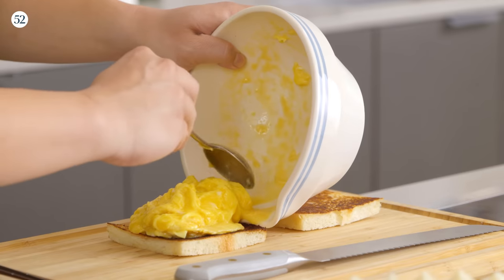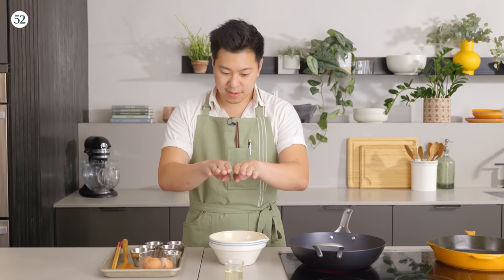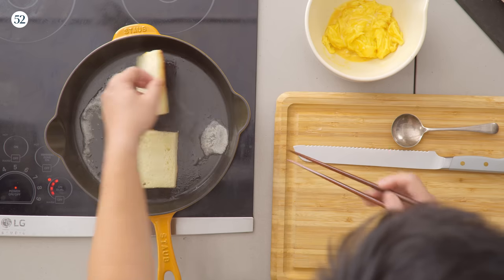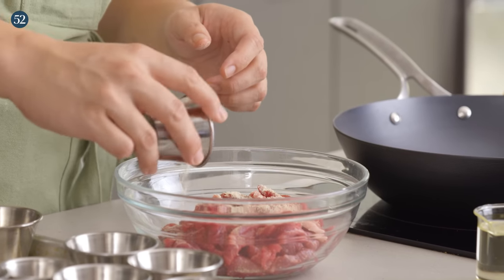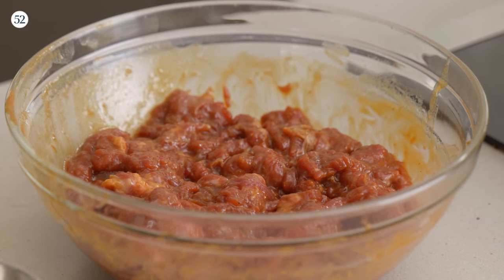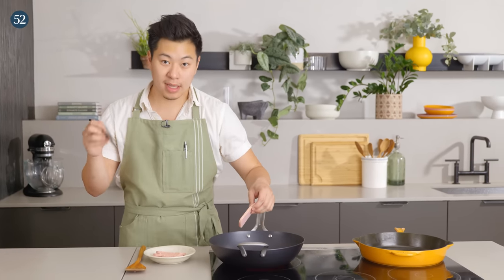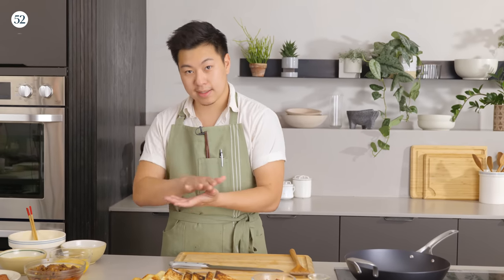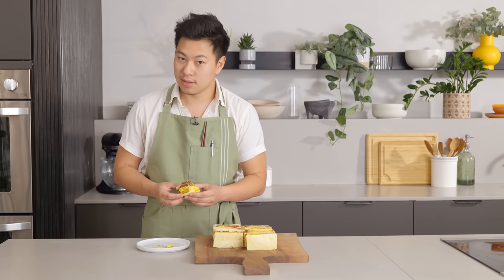Lucas Sin Shares 5 Ways to Make HK-Style Egg Sandwiches | In The Kitchen With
Lucas Sin is back to teach you how to make Hong Kong-style egg sandwiches along with a few popular versions to level up this simple but tasty meal. Whether you use corned beef, spam, scallions, or beef satay, one bite won’t be enough and you’ll want to make this over and over again.

VIDEO CHAPTERS
00:00:00 Intro
00:04:49 The O.G. Sammy
00:07:54 Satay Beef
00:15:41 Corned Beef
00:17:28 Fried SPAM
00:18:26 Prep Your Egg Sandwich Variations
00:20:16 Slice & Eat Your Sandwiches

PREP TIME: 15 minutes
COOK TIME: 15 minutes
SERVES: 1

INGREDIENTS

Eggs & Sandwich Assembly
2 slices milk bread (crusts optionally but ideally removed)
Butter, for toasting bread
3 large eggs
1 teaspoon neutral oil, plus more for pan
1 teaspoon potato starch
1 tablespoon evaporated milk
1/4 teaspoon kosher salt
1 pinch white pepper

Filling Variations

Corned Beef Variation
4 ounces canned corn beef

"Satay" Beef Variation
350 grams flank steak, sliced thinly
1/4 teaspoon baking soda
1/2 teaspoon chicken powder
1 pinch white pepper
1 tablespoon light soy sauce
1 tablespoon dark soy sauce
1 tablespoon Shaoxing wine
1 tablespoon potato starch
2 tablespoons neutral oil, plus more for searing
2 medium shallots, chopped finely
4 garlic cloves, chopped finely
1 Bird's Eye chile, chopped finely
1 1/2 tablespoons Shacha sauce
1/2 teaspoon shrimp paste
1 tablespoon peanut butter

Scallion Variation
2 scallions, sliced thinly